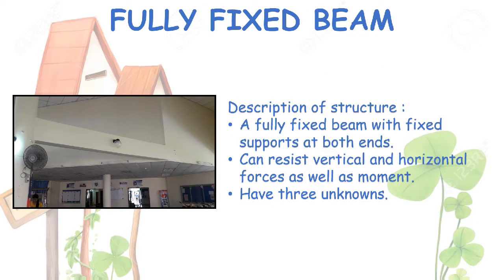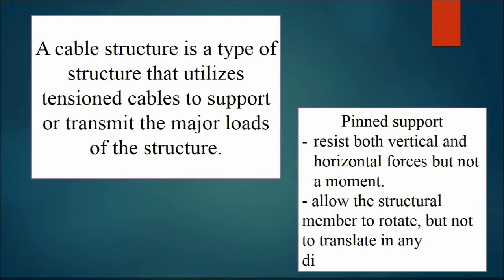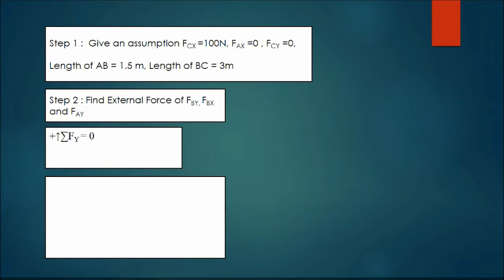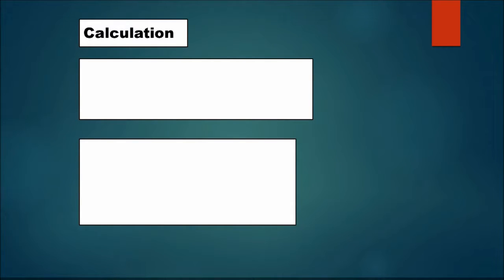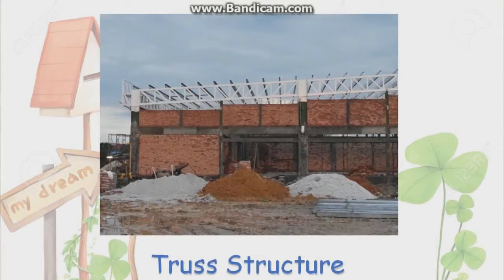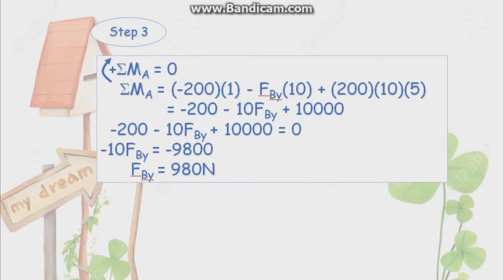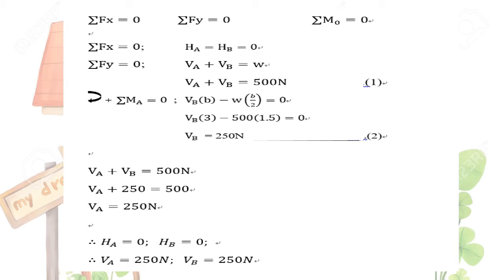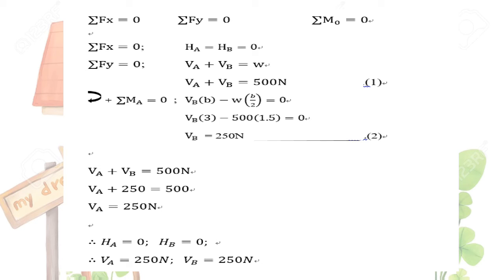Static & dynamic's project